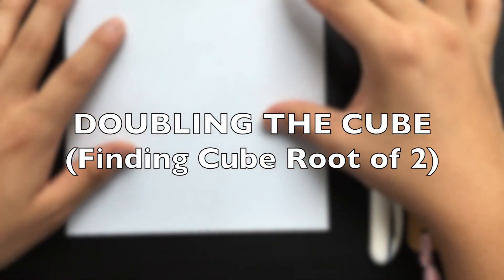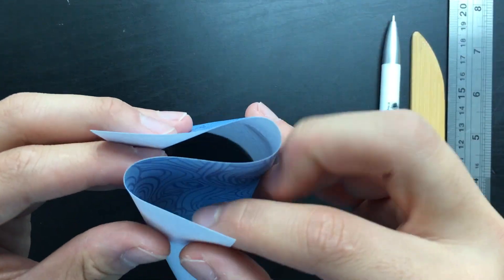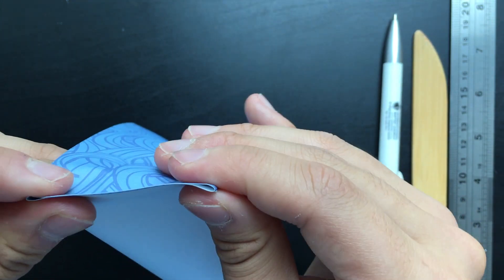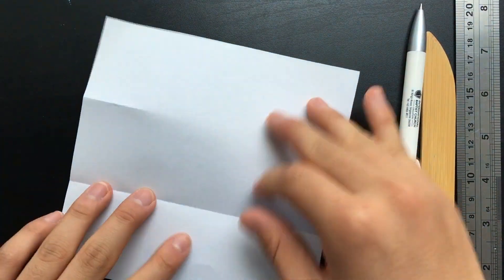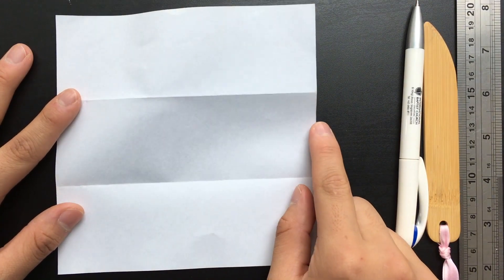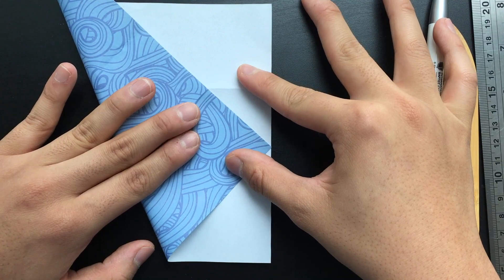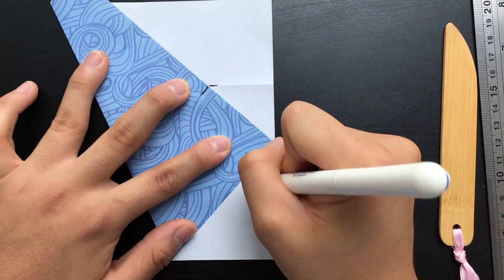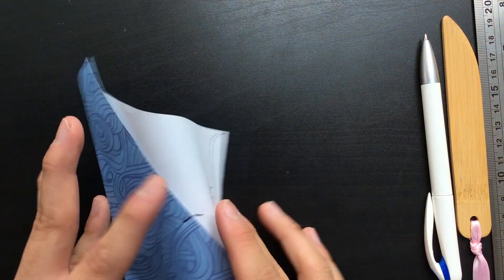Quick Lesson #2 - How to Find the Cube Root of 2 (Doubling the Cube)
In this video, Jonathan shows you how to find the cube root of two in a process known as doubling the cube. This process allows you to find the length of a side of a cube exactly double, in volume, of a given cube's side and is not possible with a compass and straightedge.